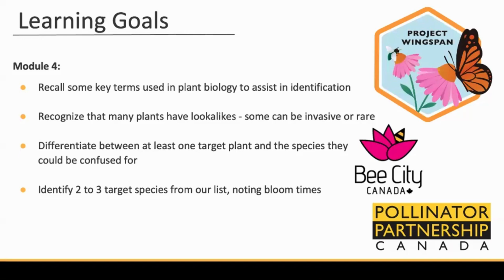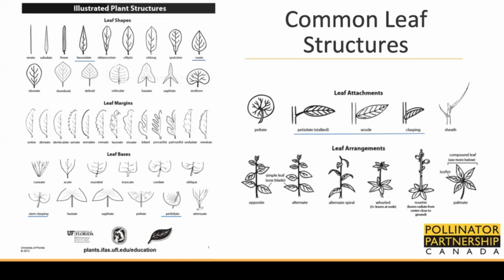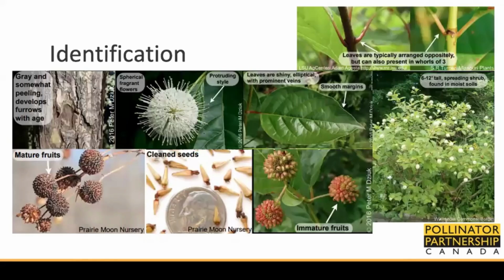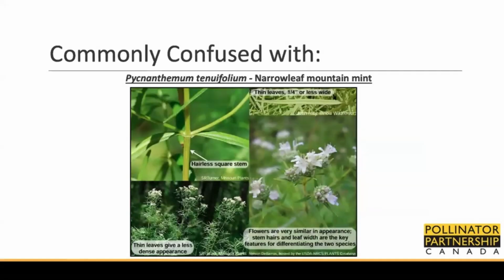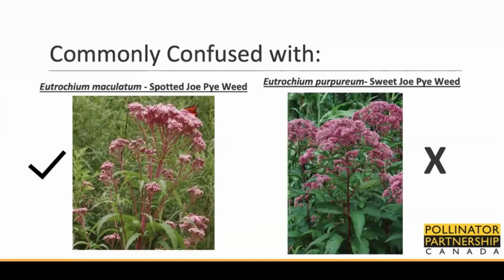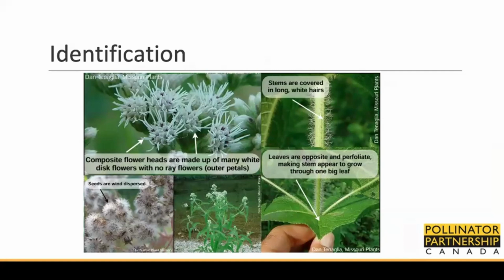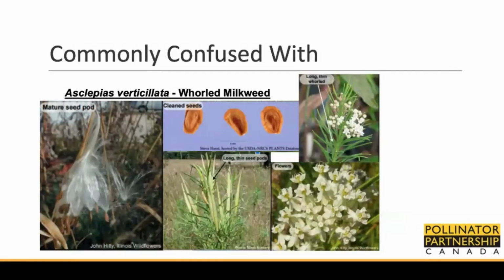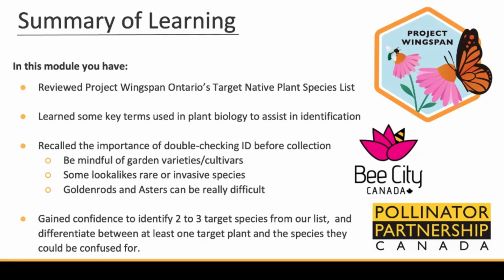Project Wingspan Ontario Module 4 - Target Plant Species Identification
Welcome to the fourth training module for Project Wingspan ON!

After this module you will be able to:
- Recall some key terms used in plant biology to assist in identification
- Recognize that many plants have lookalikes - some can be invasive or rare
- Differentiate between at least one target plant and the species they could be confused for
- Identify 2 to 3 target species from our list, noting bloom times

Here is a summary of our learning goals for each module:

- Understand Pollinator Partnership Canada and Project Wingspan Ontario
- Review the plant list, the goal of Project Wingspan Ontario training, and what you will learn in the coming modules.

Module 2: Monarchs in Canada
- Understand the basic biology of Monarch Butterflies
- Describe the basics of Monarch Butterfly Conservation in Canada

Module 3: Seed Collection 101
- Summarize the Basics of Collecting, Processing, and Storing Seeds
- Apply ethical practices to wild seed collection

Module 4: Target Plant Species Identification
- Develop a basic understanding of plant identification based on characteristics such as inflorescence and other plant structures
- Recognize that plants can have lookalikes, and distinguish key signifiers to assist in correct identification
- Correctly identify at least 3 of the Target Native Plant Species

Module 5: Increasing Native Plant Availability for Monarchs
- Give examples of different ways to use and share seeds
- Establish your own list of people and organizations that you can distribute seed to
- Practice growing native plants from seed!

What is Project Wingspan ON:
Project Wingspan engages individuals and communities in native seed collection and pollinator habitat enhancement, and provides a one-stop resource for helping YOU to make a positive difference in the lives of pollinators locally and regionally.

What is Pollinator Partnership Canada:
Pollinator Partnership Canada (P2C) is a registered charity dedicated to the protection and promotion of pollinators and their ecosystems through conservation, education, and research.